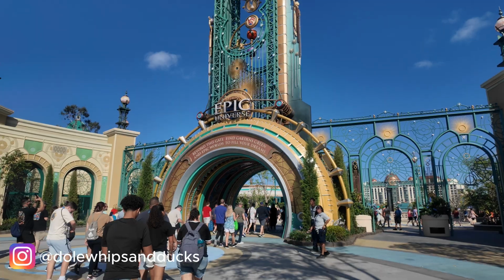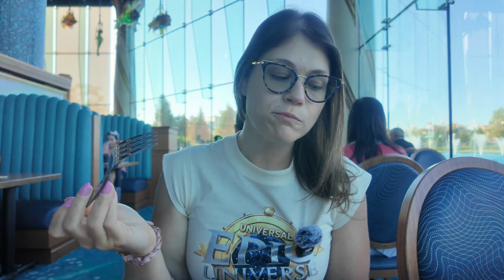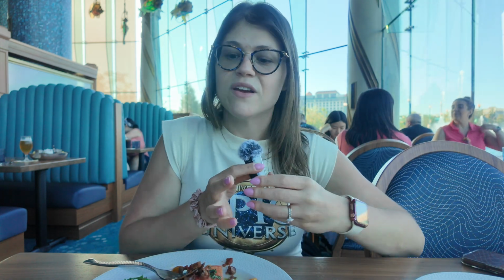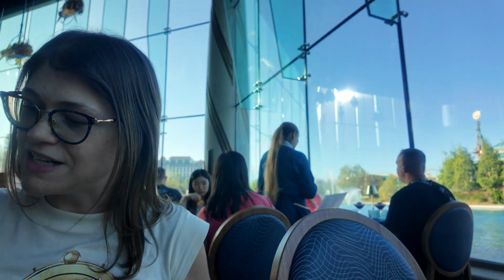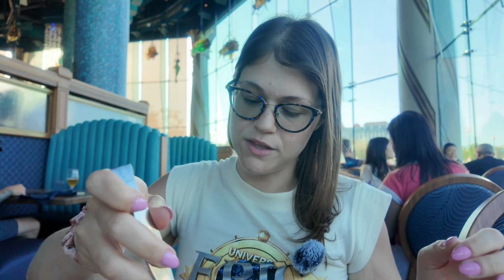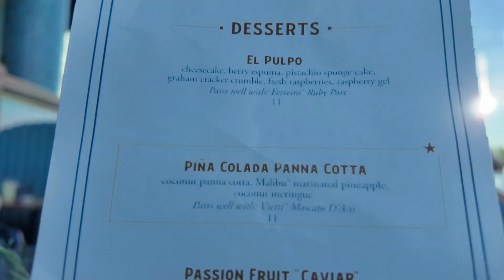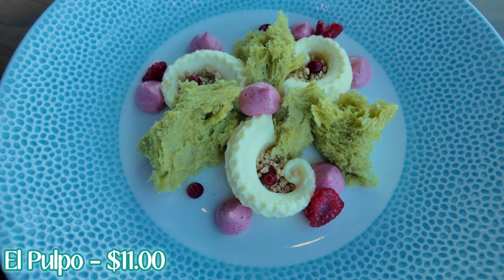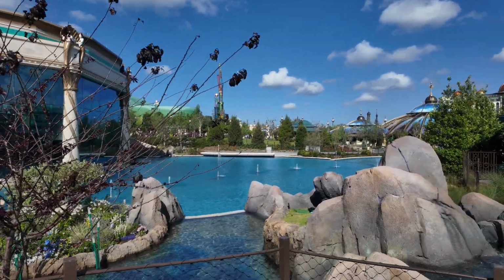EPIC UNIVERSE RESTAURANT - ATLANTIC FULL REVIEW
Join us as we visit Atlantic Restaurant in Celestial Park at Universal’s Epic Universe, Orlando’s newest theme park!

Atlantic is one of only two table-service restaurants in the park, offering a nautical-themed dining experience surrounded by the beauty of Celestial Park. In this video, we dive into the full menu — appetizers, entrees, desserts, and drinks — to find out if it’s worth adding to your Epic Universe dining plans.

From coastal-inspired dishes to oceanic decor, Atlantic Restaurant promises a one-of-a-kind setting inside Epic Universe. We’ll show you everything on the menu and share our honest thoughts at the end.

⏱️ CHAPTERS
00:00 Intro
00:29 Decor & Interior
01:00 Menu
01:25 Drinks
03:05 Appetizers
07:41 Entrees
17:15 Desserts
23:13 Final Thoughts